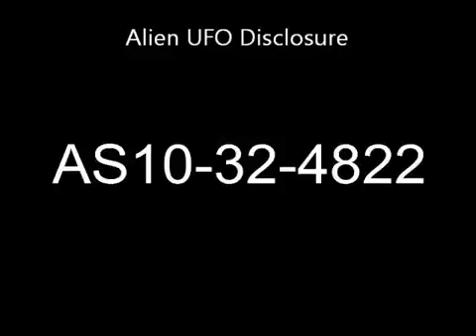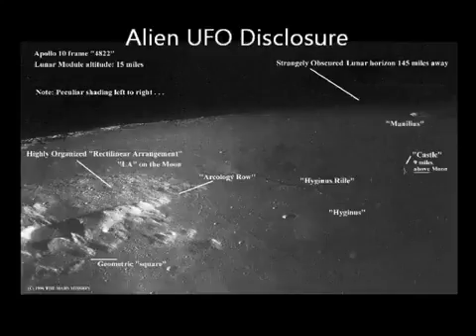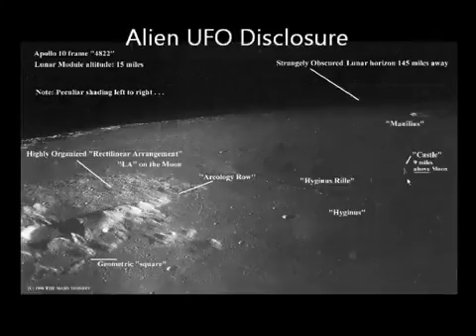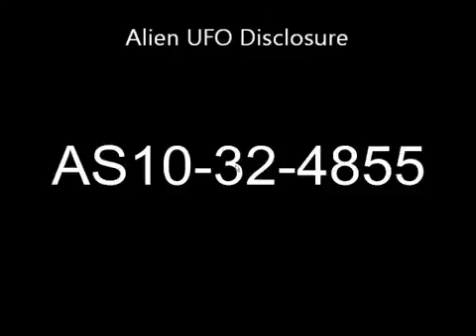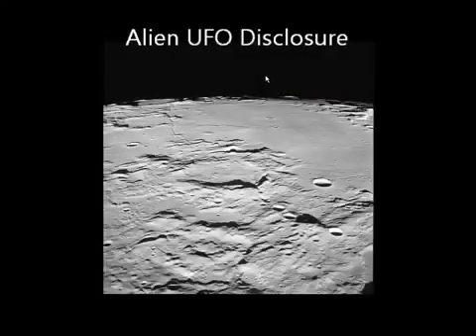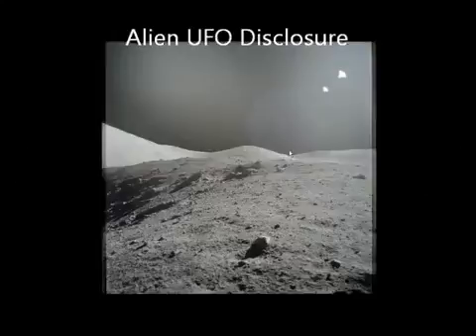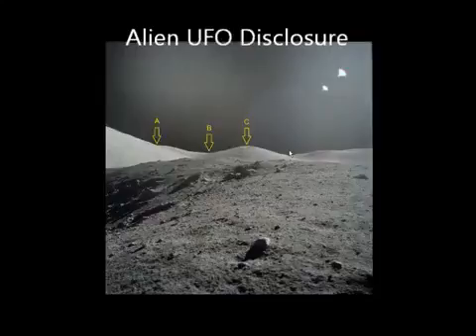Richard C Hoagland Space Anomalies Aliens Moon Truth Exposed ~ New UFO Sighting Documentary Film